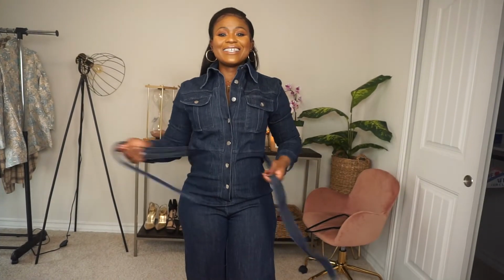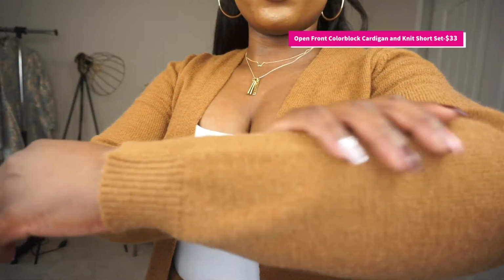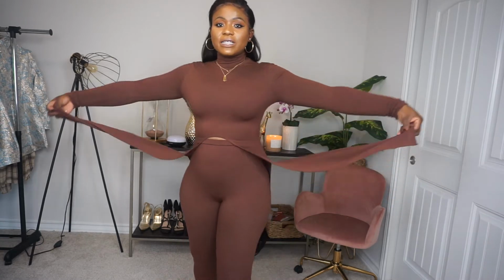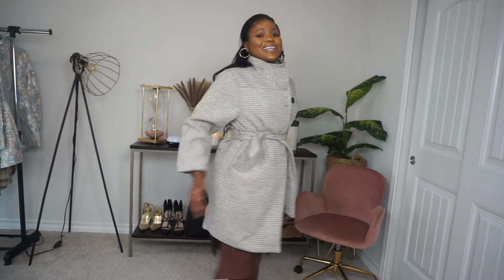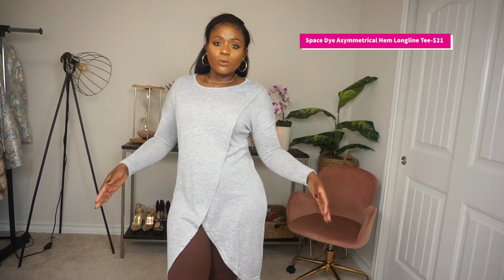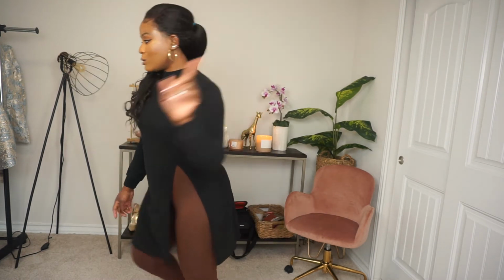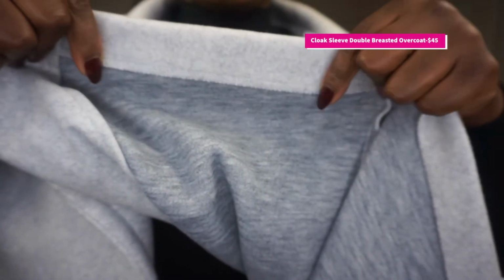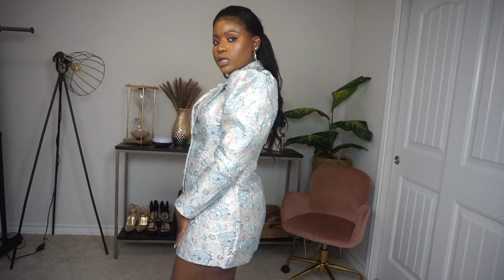SHEIN Try-on Haul | Some Gems I Found | MrsTitoTv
Hello Everyone !!! Today I am Showing you some Gems I found on SHEIN. As we all know, sometimes we find some Gems and not so "gem" outfit on Shein...lol...Let me now which one is favorite and which one you are going to buying for yourself.